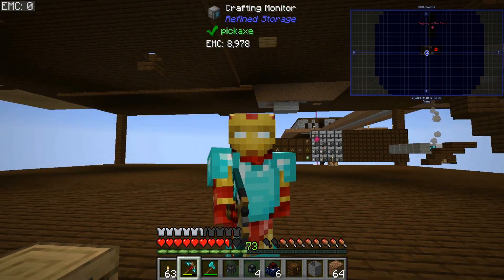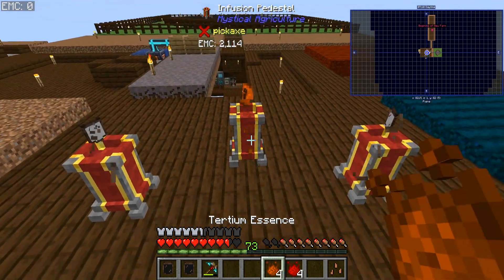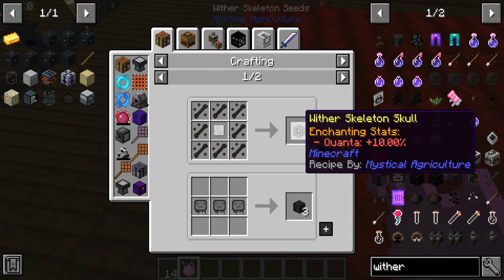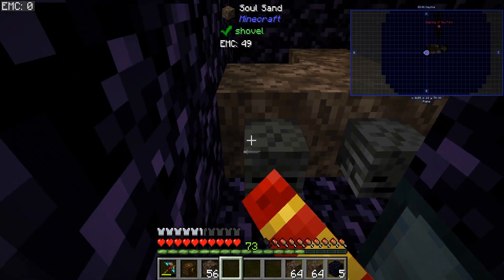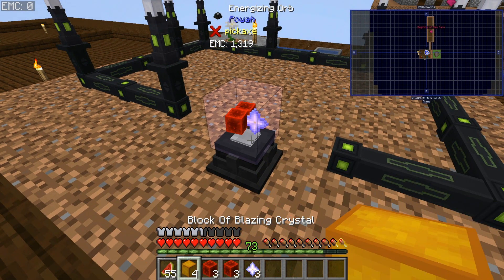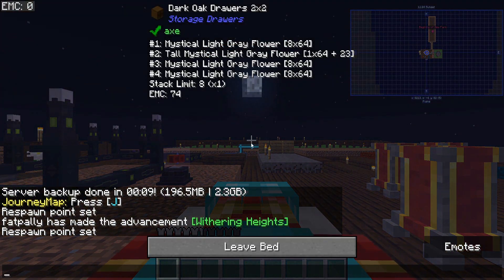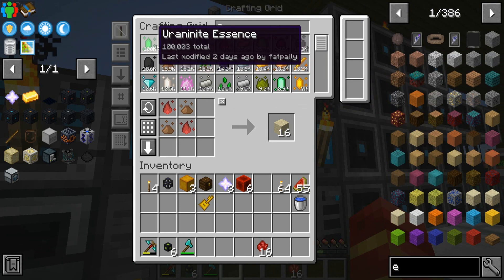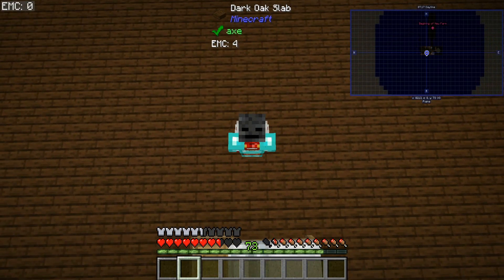Nitro crystals | Mystical Block [Modded Minecraft]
Come with us on a journey starting with a infernium essence seed and a dream. Its not just growing crops there are other aspects as well.